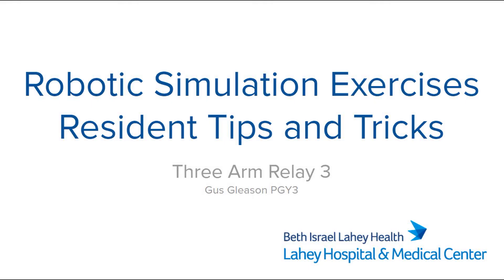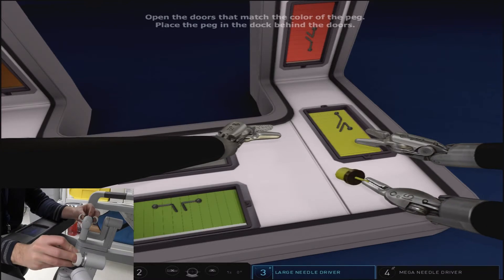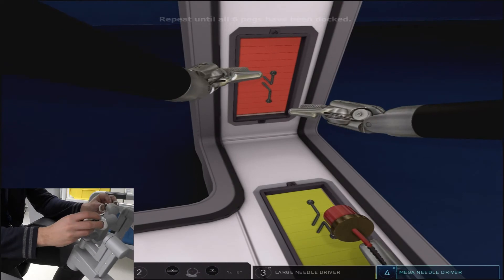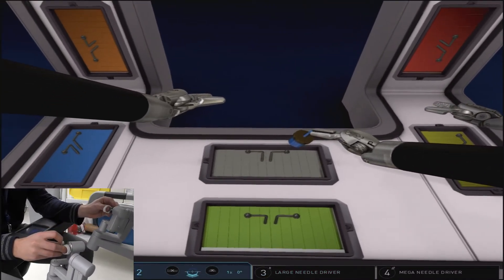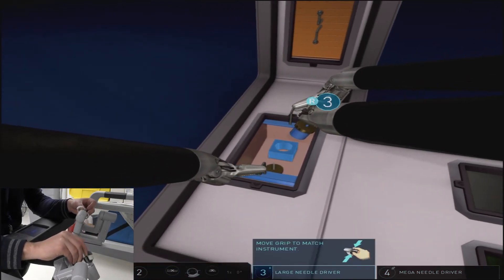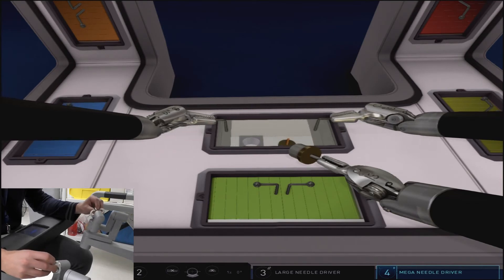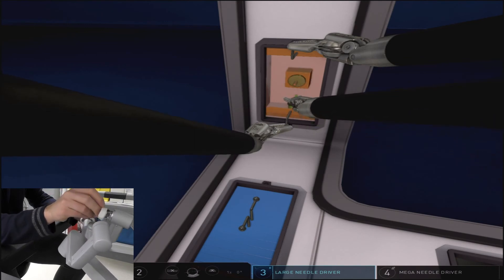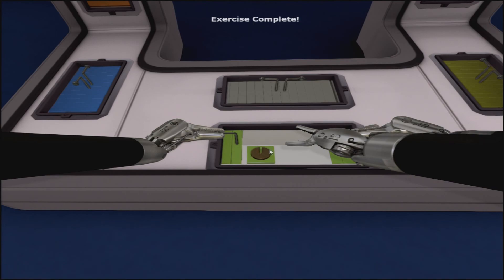Da Vinci Skills Simulator. Robotic Sim Tips and Tricks: Three Arm Relay 3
How to perform the Three Arm Relay 3 exercise.